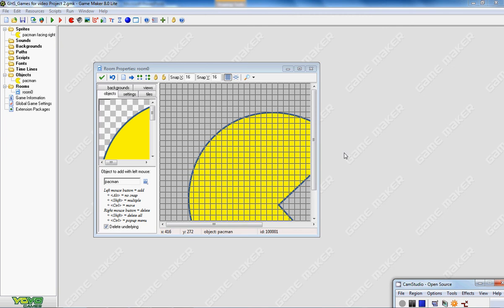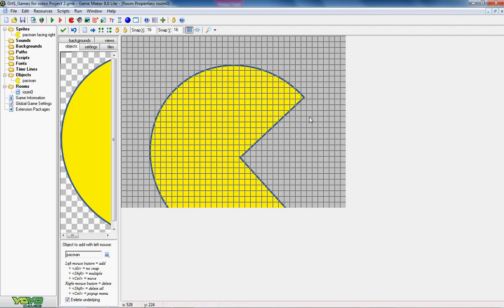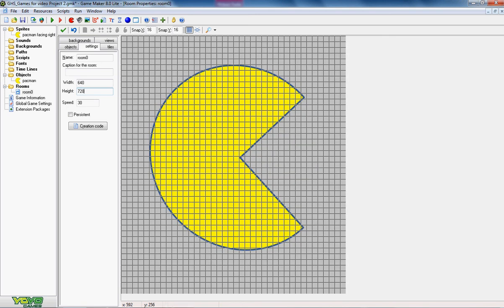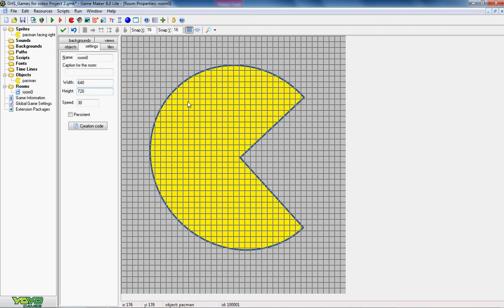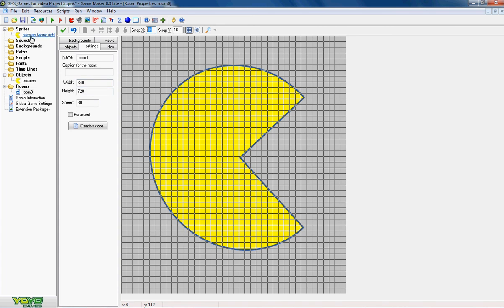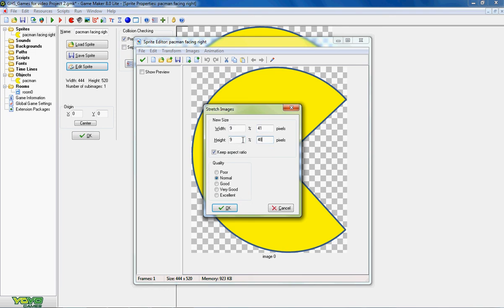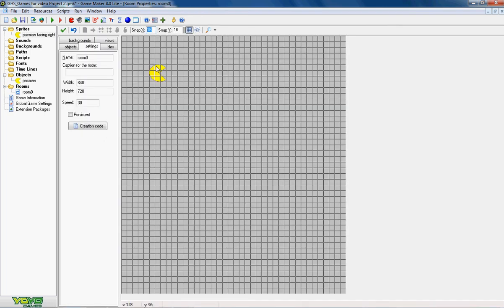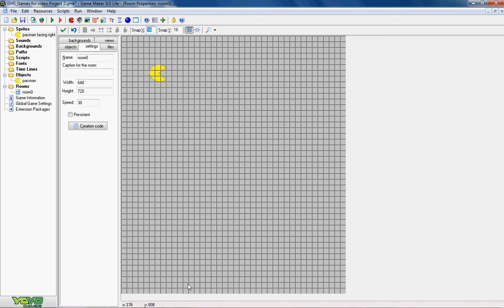Project 2 part 2 resizing rooms and sprites